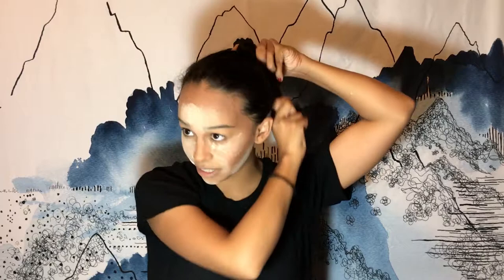GRAPHIC LINER GRWM/TUTORIAL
I SAW A LOT OF LOOKS WITH GRAPHIC LINER ON MY INSTAGRAM EXPLORE PAGE AND PINTEREST SO I WANTED TO GIVE IT A TRY.

I THINK IT ACTUALLY TURNED OUT PRETTY CUTE BUT I MAY JUST BE CRAZY

Oh and if you notice I fall into an accent somewhere in the middle of the video know that it was not intentional and I mean no offence. I literally have no idea how it happened. I'm binge watching Dancing Queen on Netflix and everyone is from Texas so I may have picked up on their acccent accidently... Oops...

MAKEUP USED:

Fenty Pro Filt'r Instant Retouch Primer
Dior Forever Undercover 24hr Foundation
Fenty Matchstix Trio in Tan 300 (Truffle and Caramel)
Nyx Ultamite Shadow Palette (top left corner red)
Sephora Collection Coloful Wink-It Felt Liner Waterproof (black)
Lavera Kajal Liner
Wet N Wild Color Icon Eyeshadow Single (Panther)
Physicians Formula Murumuru Butter Butter Bronzer
Jordana Powder Blush (Redwood)
Wet N Wild MegaGlow Highlighting Powder (Golden Flower Crown)
Essence Make Me Brow Eyebrow Gel Mascara (02 Browny Brows)
Too Faced Better Than Sex Mascrara

I LOOK FORWARD TO SEEING YOU ALL BACK HERE NEXT WEEK FOR MORE COOL VIDEOS LIKE THIS